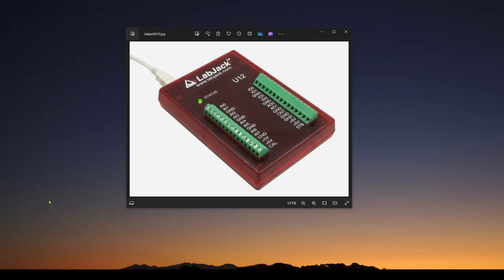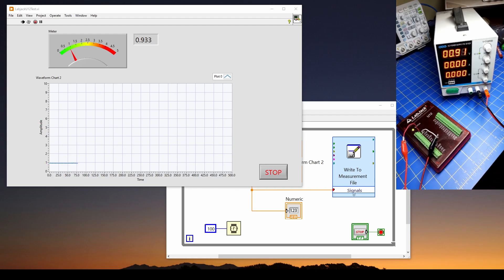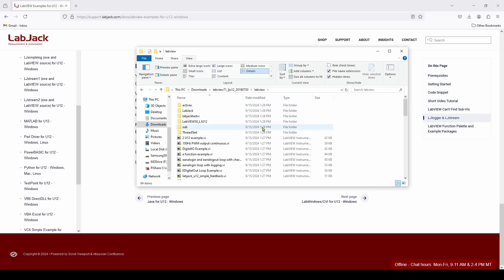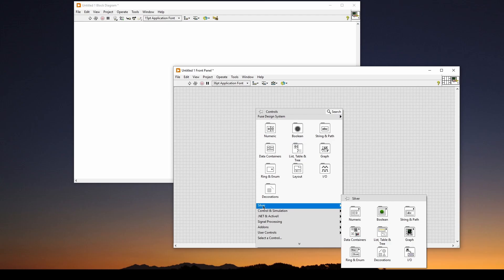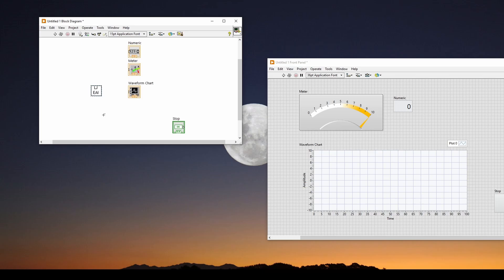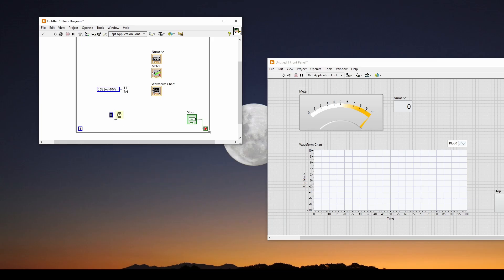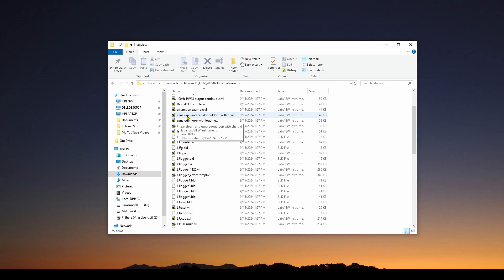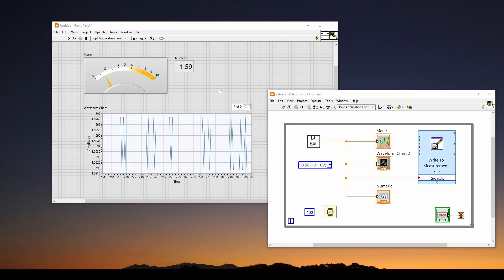Labview Part 5: Labview with Labjack U12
A simple tutorial showing how to use the FREE Labview software